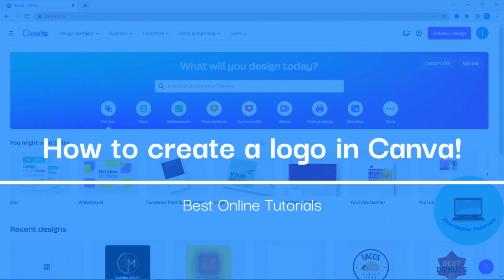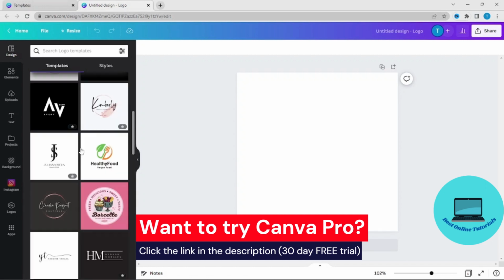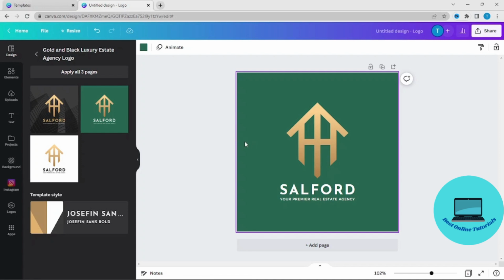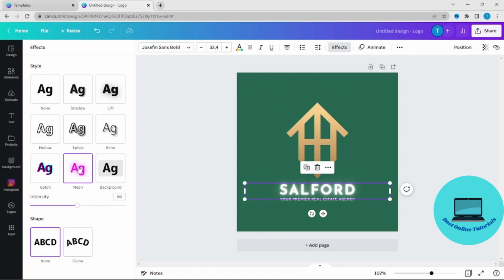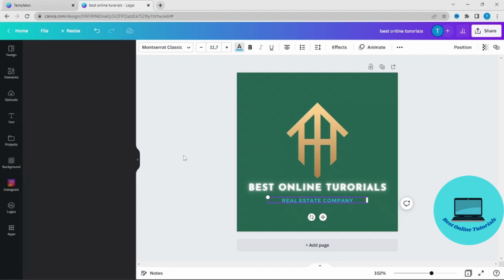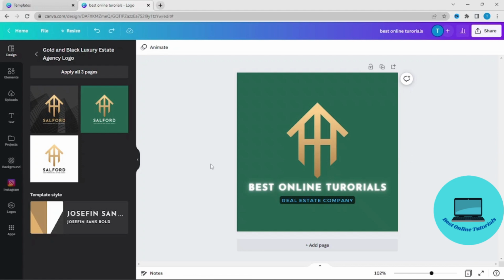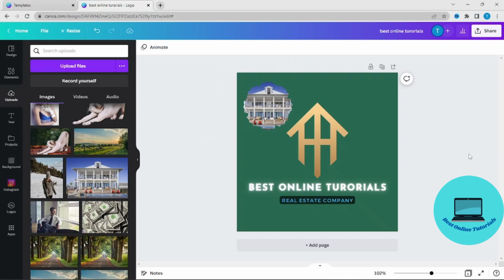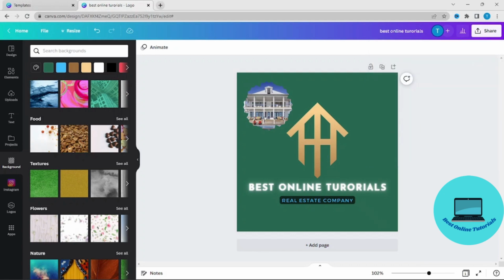How to Create a Logo in Canva (Works 2026)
Learn how to create a logo in Canva step by step. In this beginner-friendly tutorial, I’ll show you how to design professional logos using Canva’s tools, icons, and text options.